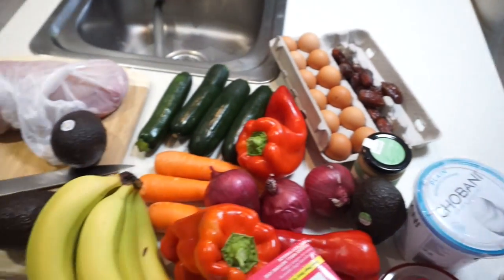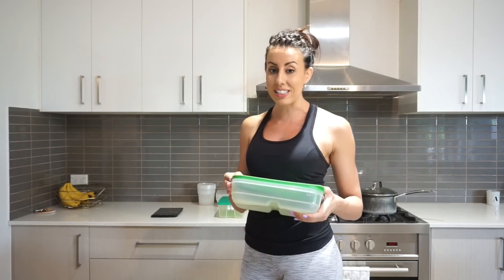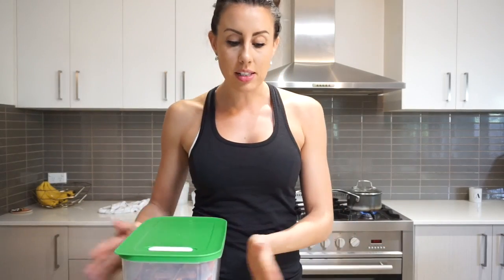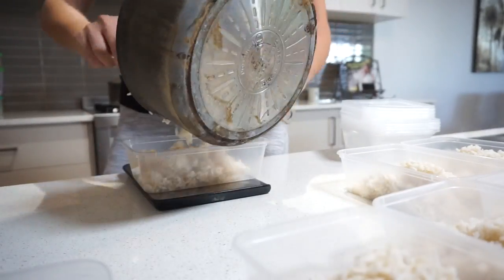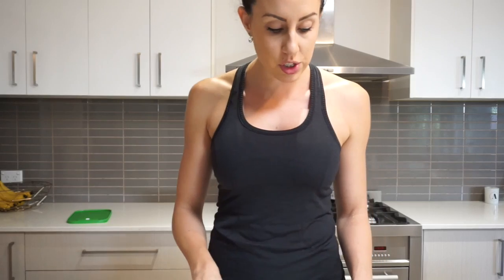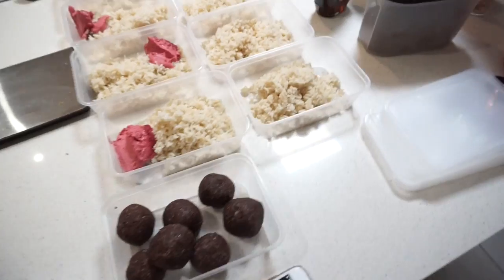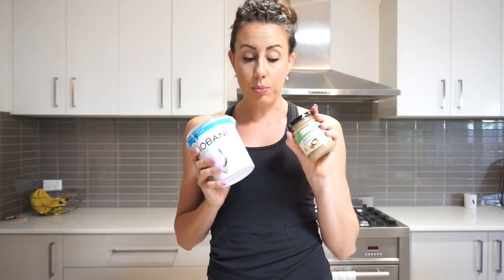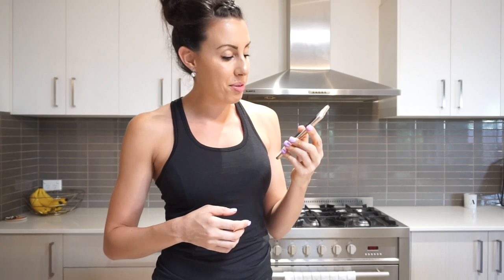How I Eat Healthy | Meal Prep Fast | What I Eat In a Day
1 weeks Meal Prep in 47 mins